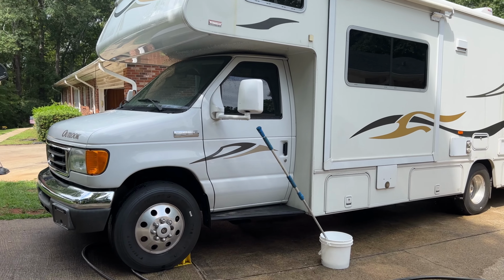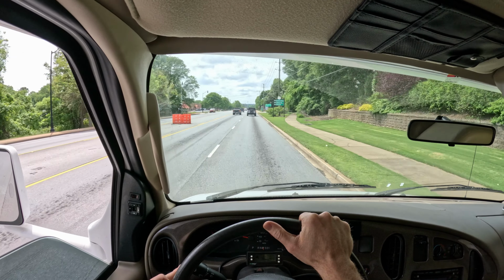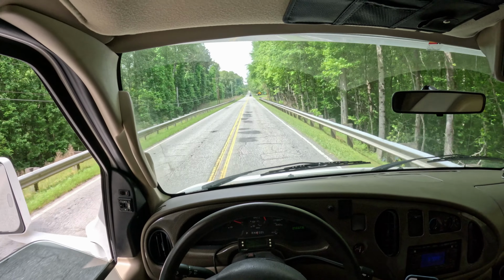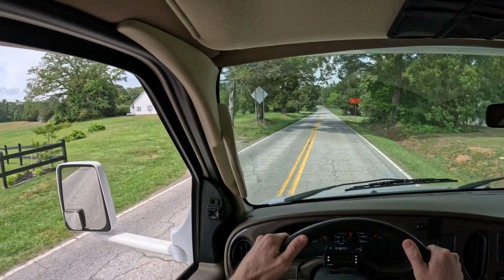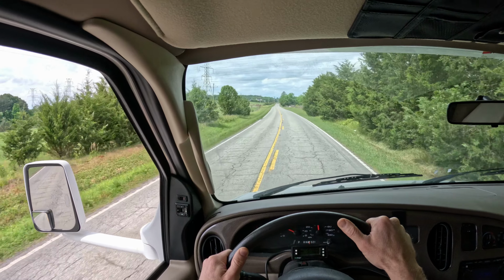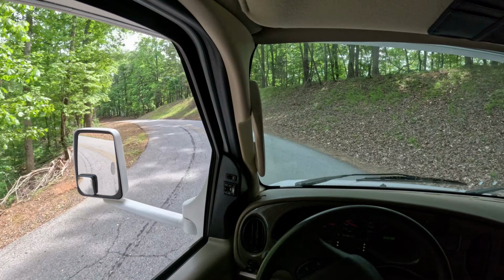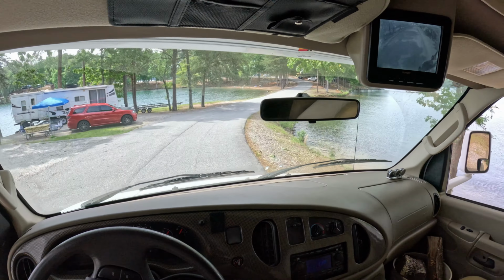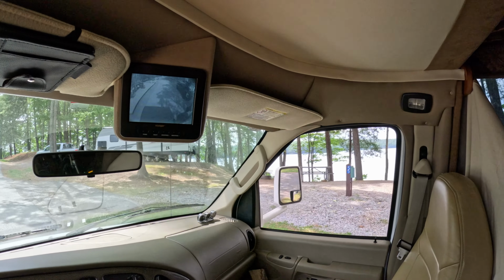What is it like Driving a Class C Motorhome? Tips for driving a Ford e450 RV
What is it like to drive a Class C Motorhome? Buckle up and come along for a short drive on this 30 foot winnebago Class C motorhome. There are many tips and safety habits you need for driving a larger vehicle and I'll cover my favorites. Overall, driving a class C motorhome is not too bad. But some can be difficult to handle.

Want to try driving a Class C? Rent one with RV Share

I did make some suspension upgrades which were very helpful for improving the handling of the class C motorhome.

Garmin RV GPS
Roadmaster Steering Stabilizer
Sumo Springs